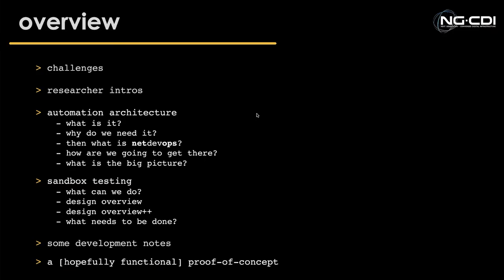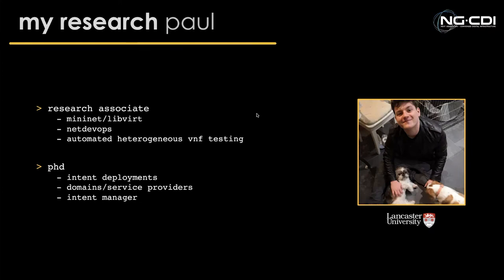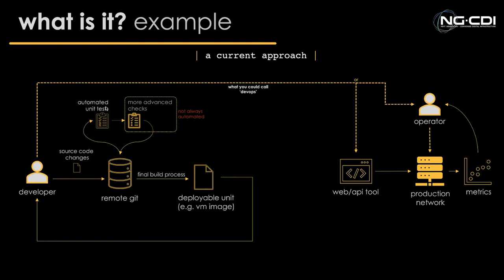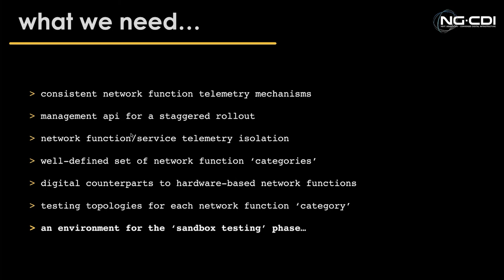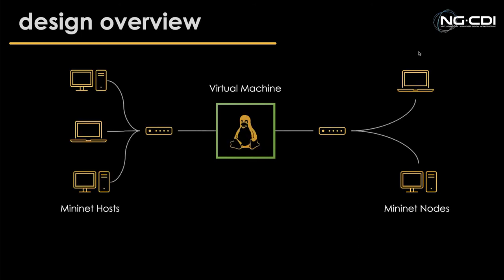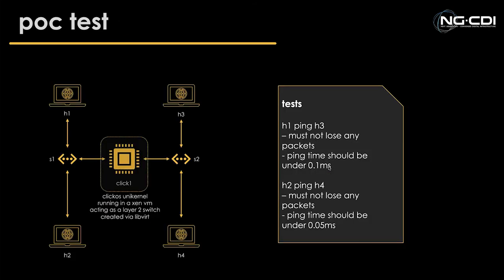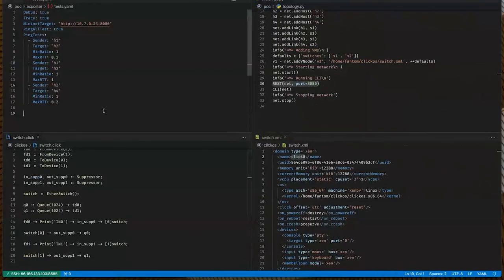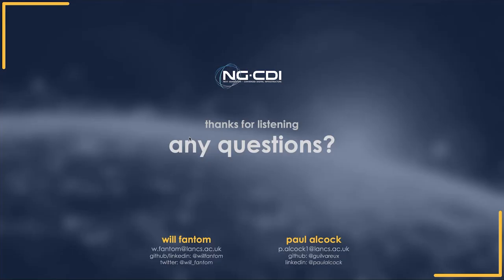Towards an Automated Testing Platform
Presented by WIll Fantom & Paul Alcock.
As the network function virtualisation (NFV) paradigm evolves, the diversity of VNF entities available to operators expands. Technologies such as containers and unikernels pose new challenges to modern infrastructures. The NG-CDI project looks to bring an automation architecture to the deployment and management of these µVNFs, putting more control into the hands of developers through NetDevOps. The demonstration presented here shows how critical configuration errors can be caught prior to deployment within an emulation sandbox that represents the heterogeneous networks used today. Adding VM support the Mininet emulator, we show how µVNFs can be tested alongside userspace networking applications and SDN devices.